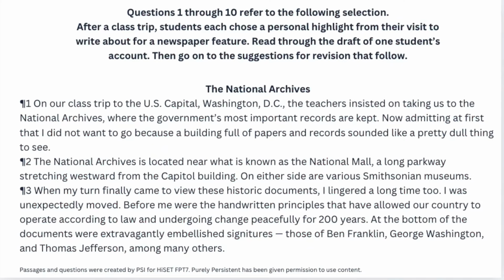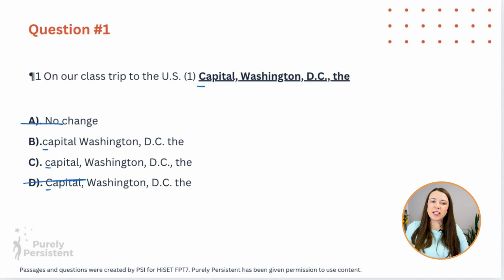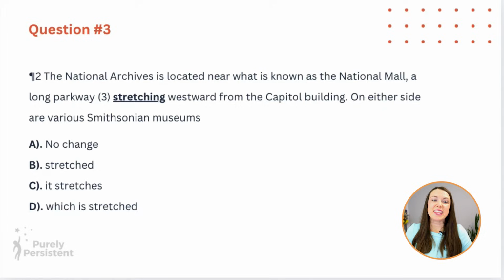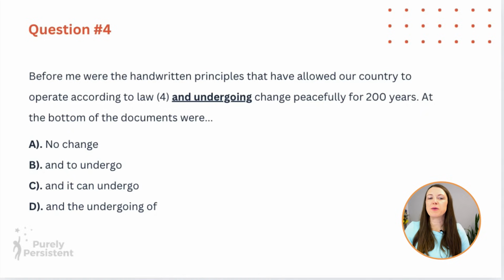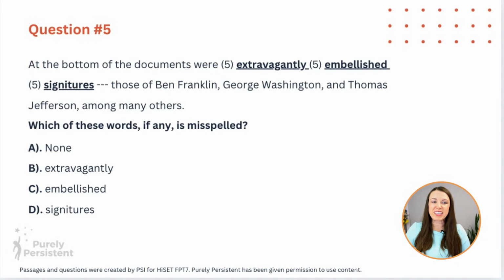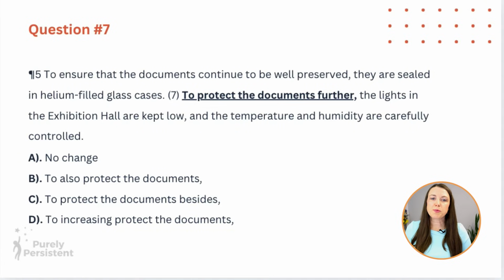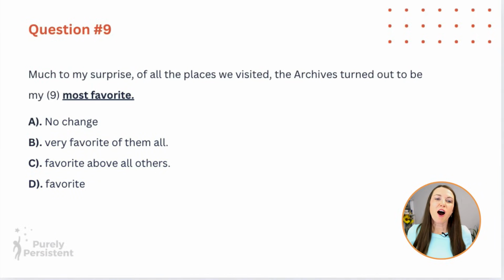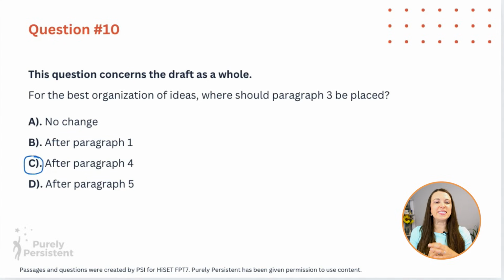Can You Fix This Essay? (HiSET Writing & GED RLA Practice)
In this “Take a Test With Me” video, we walk through a practice essay (HiSET practice test). Together, we review organization and grammar questions that test your ability to improve the writing.

If you’re preparing for the HiSET Writing test or the GED RLA (Reasoning Through Language Arts) test, this video will help you:
- Understand how editing questions are asked
- Practice thinking like the test makers
- Strengthen your grammar and revision skills